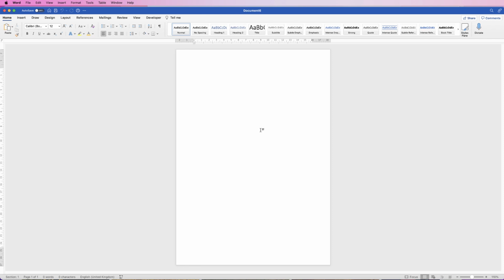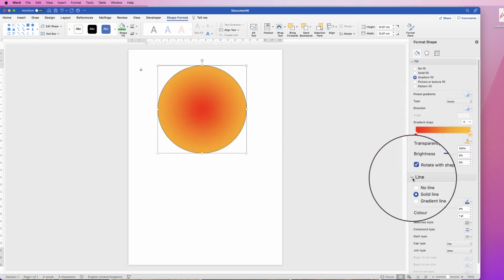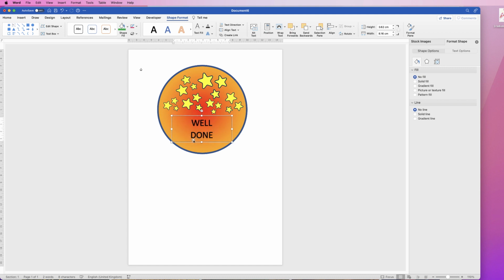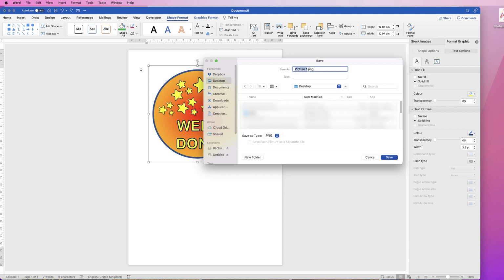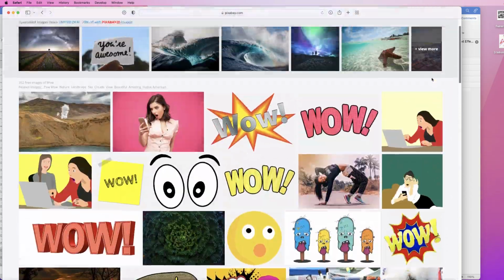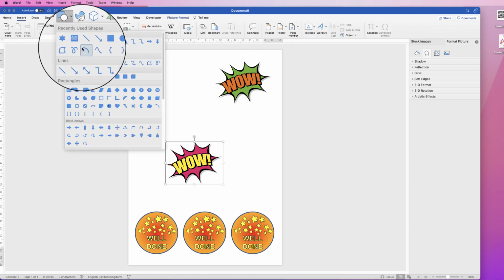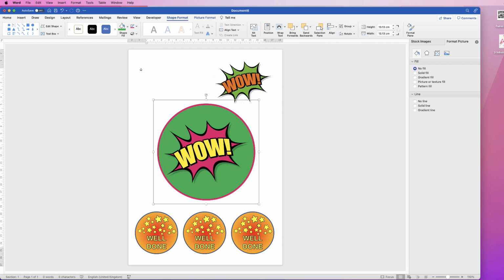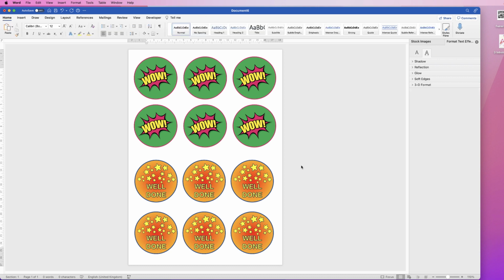How to Create Sticker Designs in Word | EASY TUTORIAL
Learn all the tricks, tips and techniques required to create exciting sticker designs in word. Using resources from the word software AND online images learn how to fully customise your stickers.  The tutorial demonstrates how to stop the stickers from distorting, change colours, text and alignment.

UK 🇬🇧

🖱 Mouse - Wacom Pen

US 🇺🇸

🖱Mouse - Wacom Pen